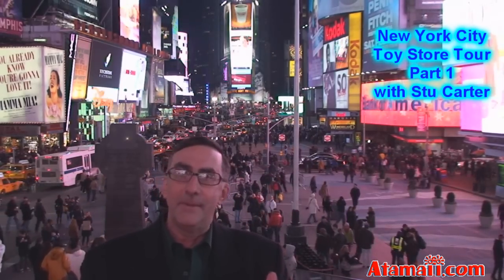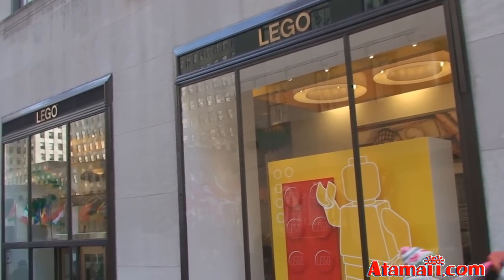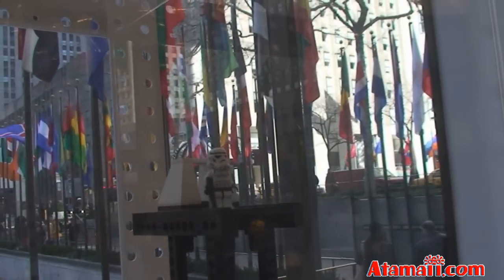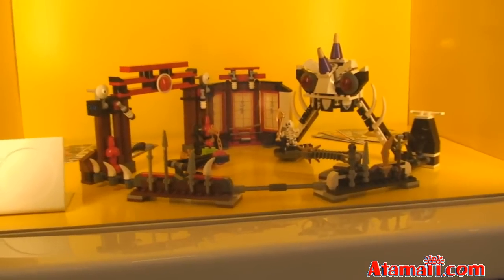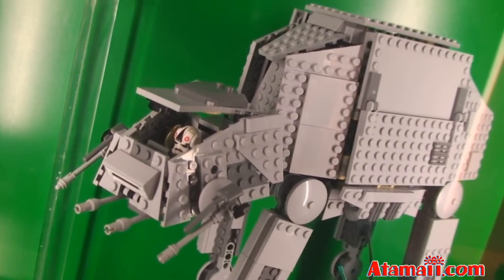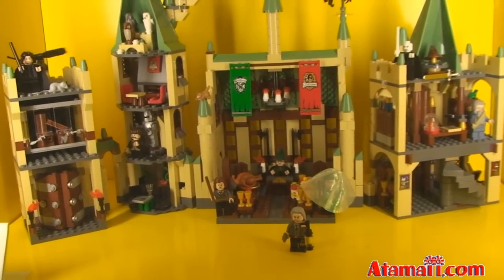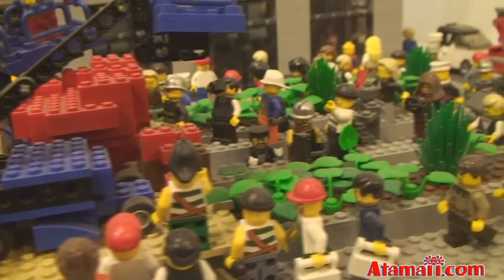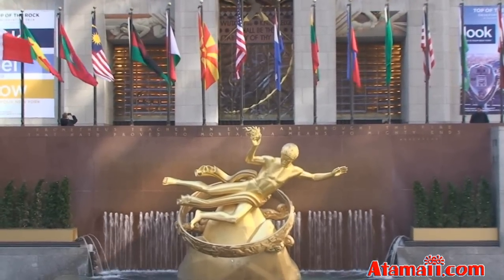New York City Toy Stores Tour 2011 Part 1 FAO Schwarz and LEGO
Map of NYC Toy Stores New York City Toy Store Tour Part 1

FAO Swartz has been in New York over 100 years.
Lifesize LEGOs
Barbies foosball table
Piano from the movie Big

LEGO store at Rockefeller center
Star Wars Legos
London Bridge Tower of London LEGO
Star Wars Imperial Shuttle
Harry Potter Diagon Alley and Hogwarts Castle LEGO playsets
Obi Wan's Jedi Starfighter
Ninjago toys
Hero Factory
Star Wars AT-At Walker
Pharoe's Quest
Fireboat Playset
Star Wars Republic Swamp Speeder
Harry Potter Hogwart's Castle
Rockefeller Plaza LEGO build with 30 Rock NBC Studios